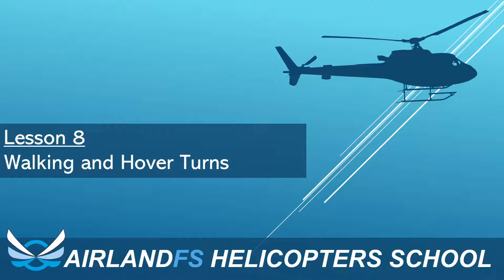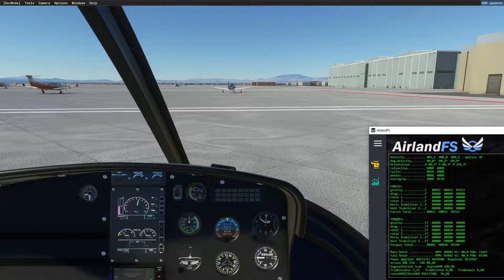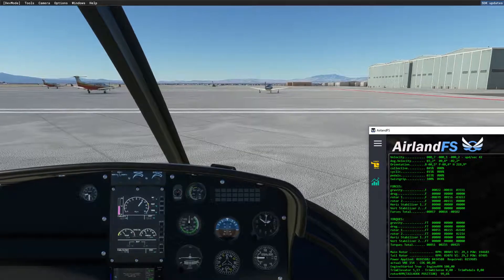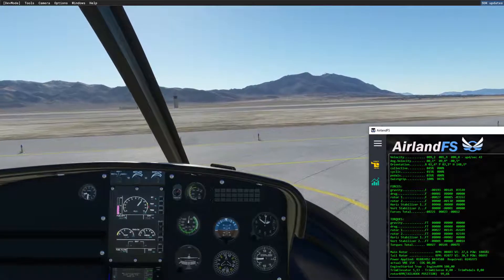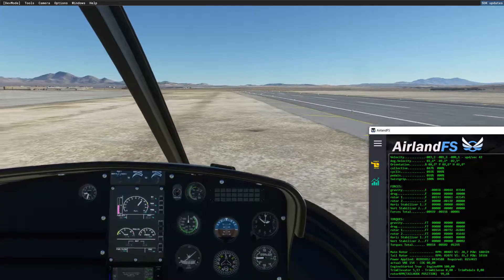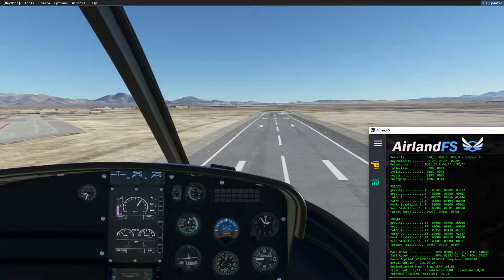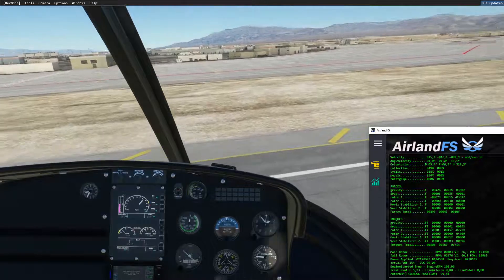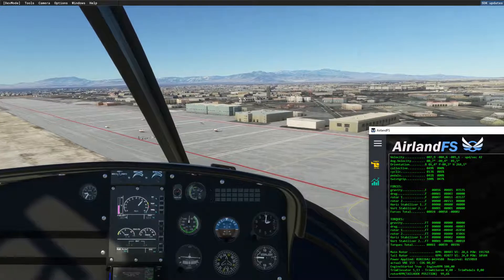AirlandFS Helicopter School - Lesson 8 - Walking and Hover Turns